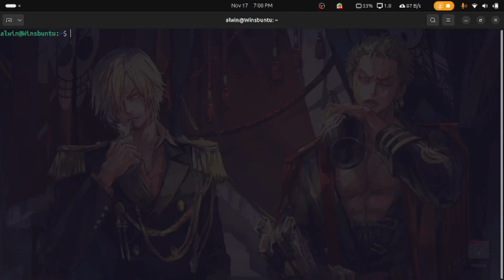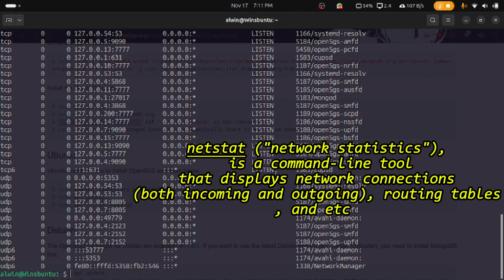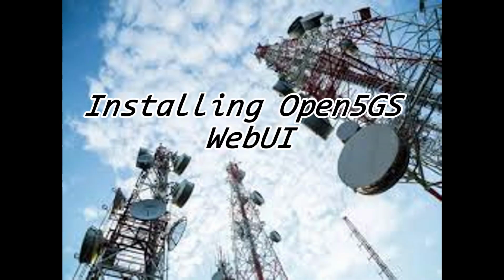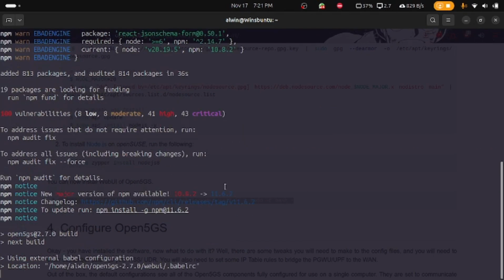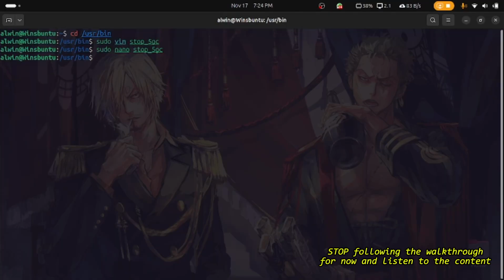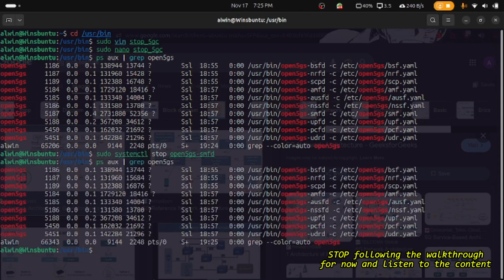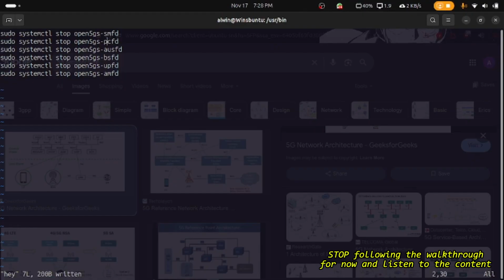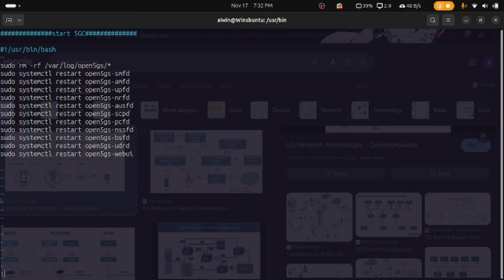Installing Open5gs in Ubuntu 24.04 LTS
If you have any doubt you can also ask me directly @